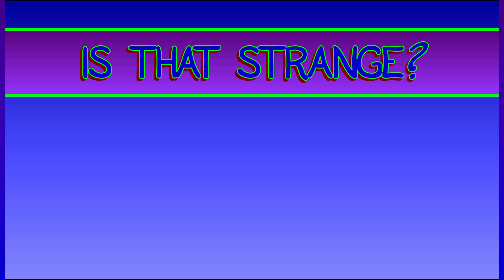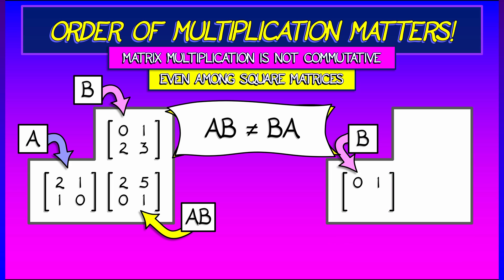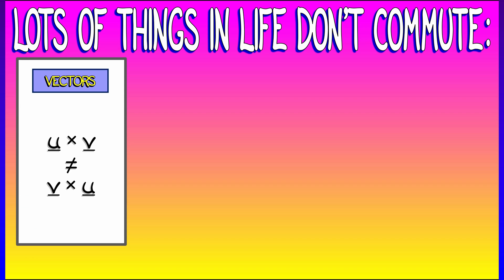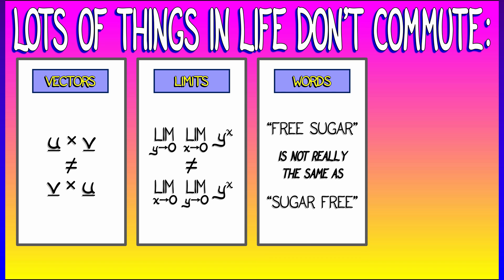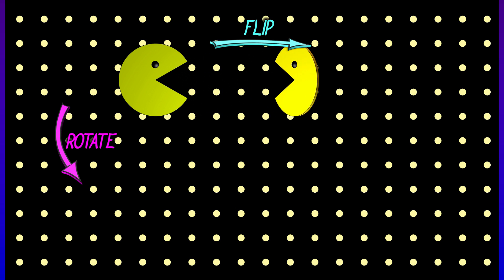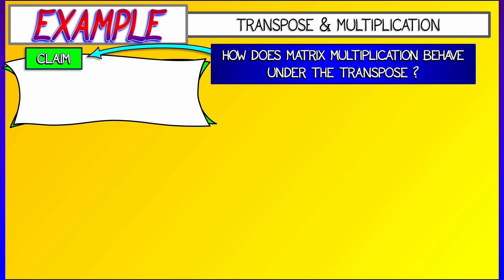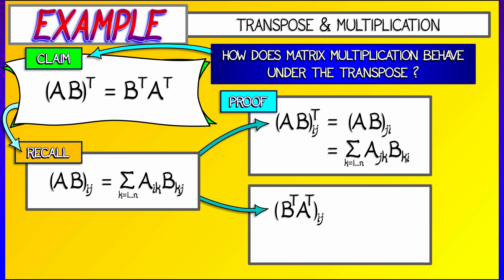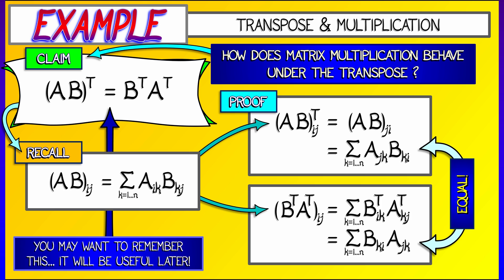CalcBLUE 1 : Ch. 10.4 : Noncommutativity in Matrices & Mathematics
More surprises? Yes... Matrix multiplication is noncommutative in general. Is that bad news? No!